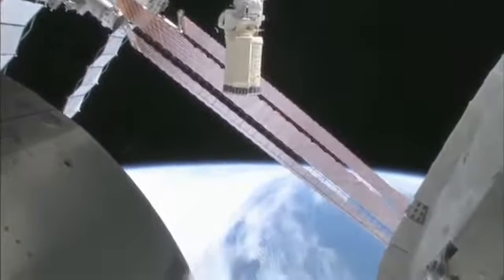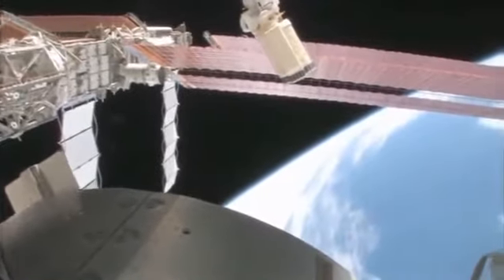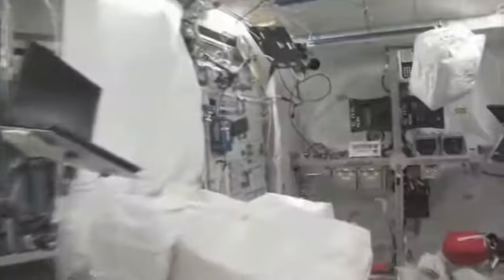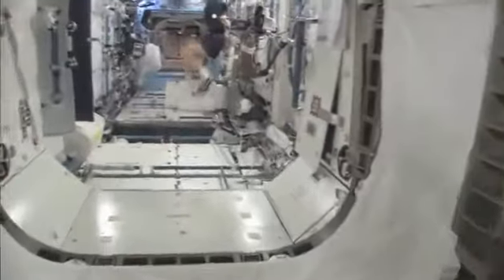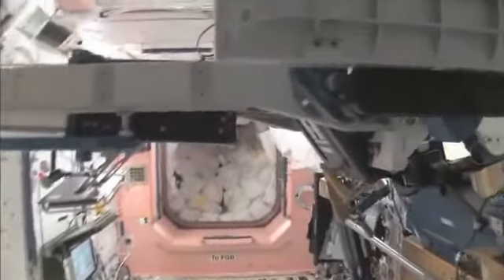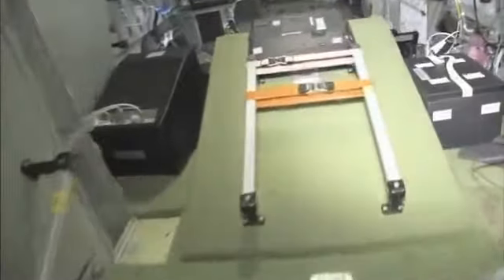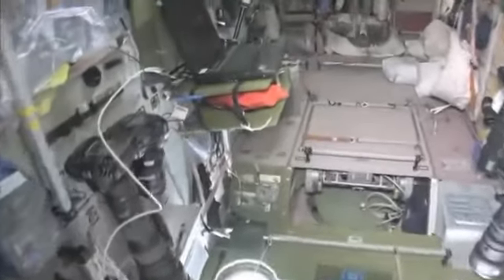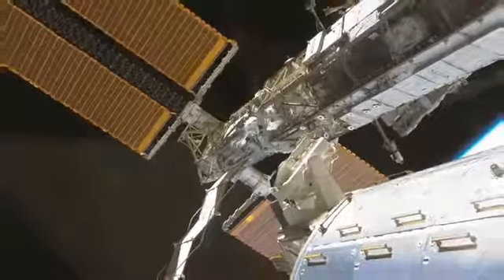Tour the International Space Station Inside ISS HD